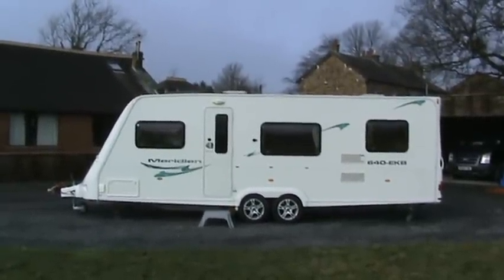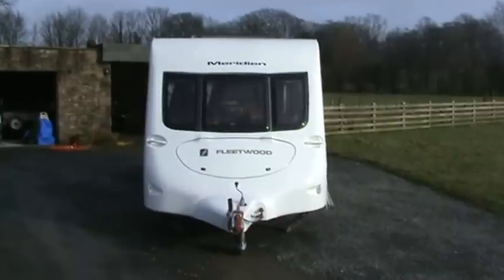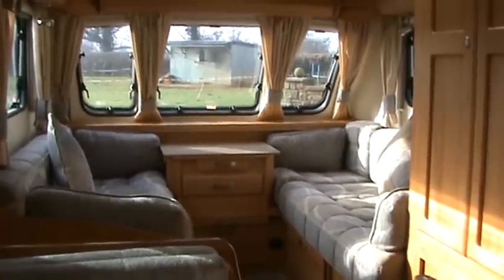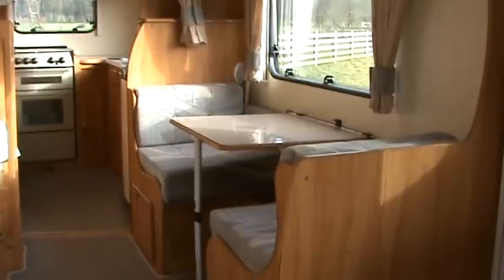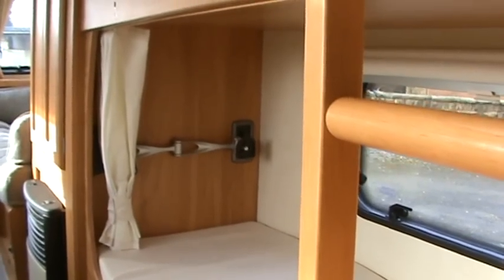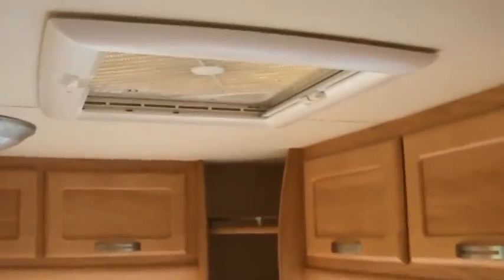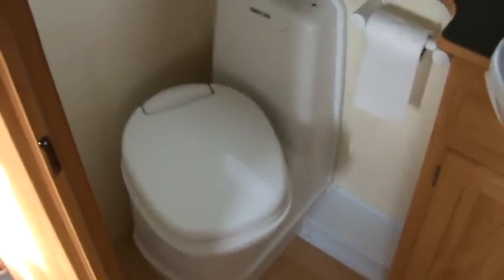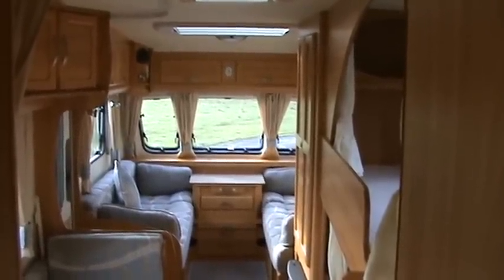Fleetwood Meridian 640 EKB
A quick trip round our Fleetwood Meridian 640 EKB caravan which can be found for sale on the caravan club, caravan selecta, caravan finder, ebay and autotrader.